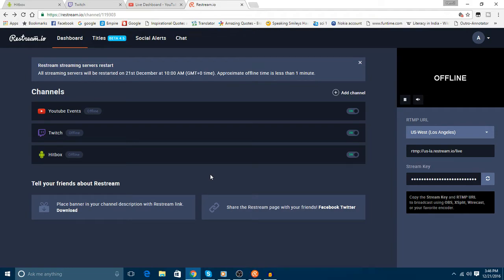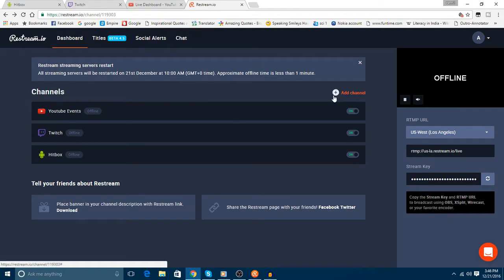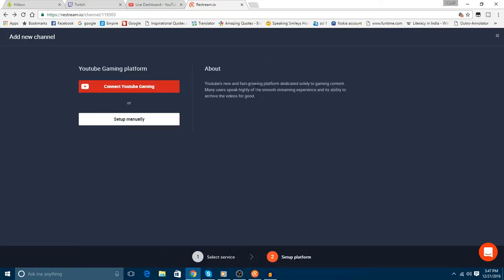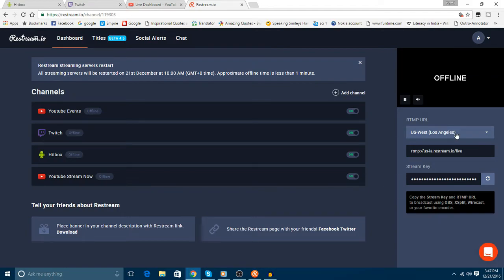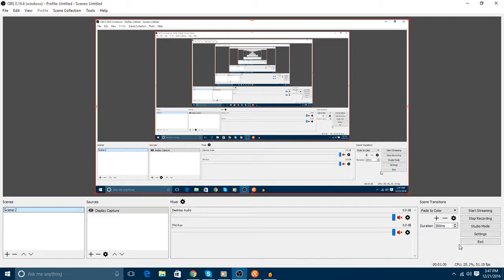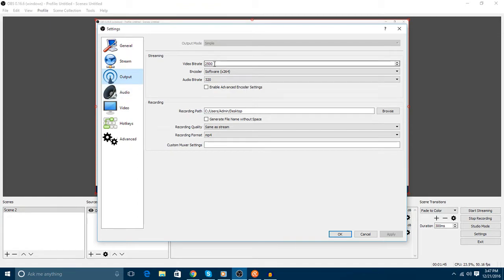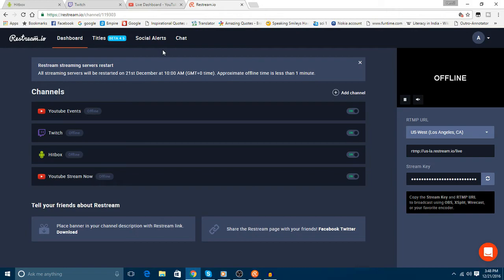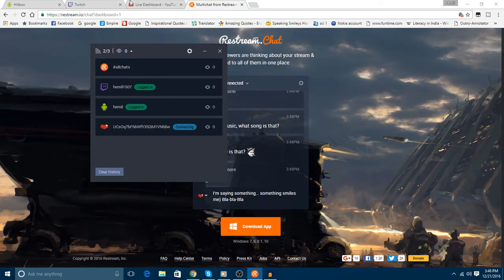How to Make OBS Stream to Twitch, YouTube & Hitbox At the Same Time || English || Hemil Acharya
How to Make OBS Stream to Twitch, YouTube & Hitbox At the Same Time for Beginners!

As the channel progresses I will be expanding the types of videos I do, and nothing is set in stone so I am open to your thoughts and suggestions, feedback is ALWAYS welcome!